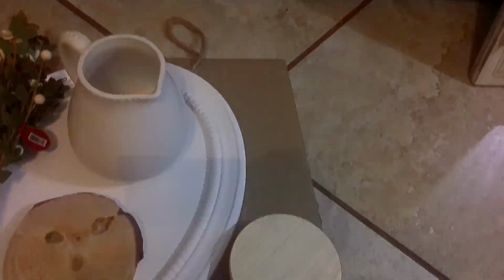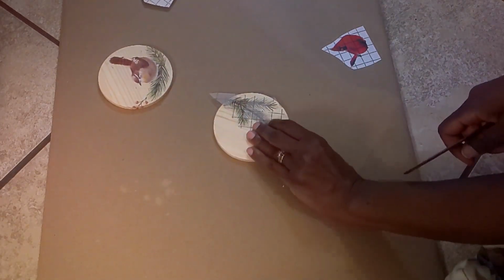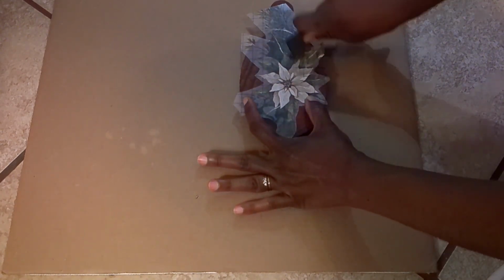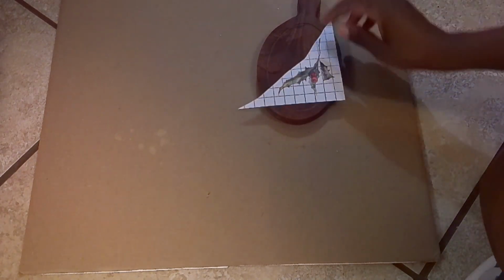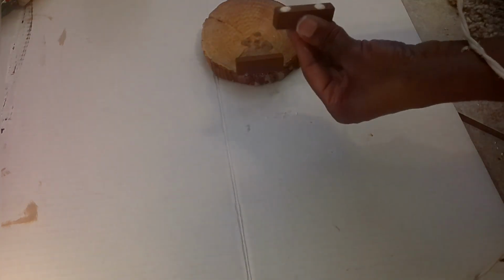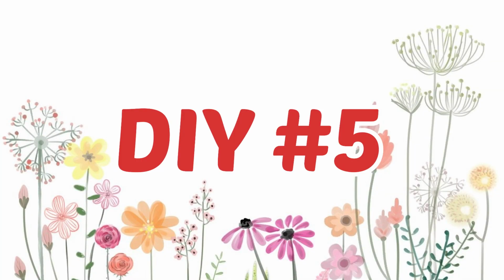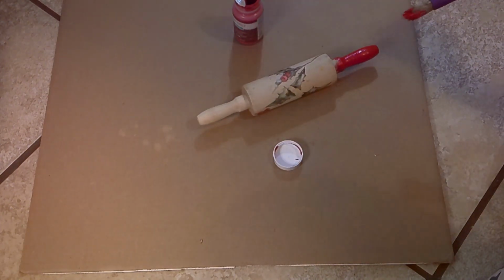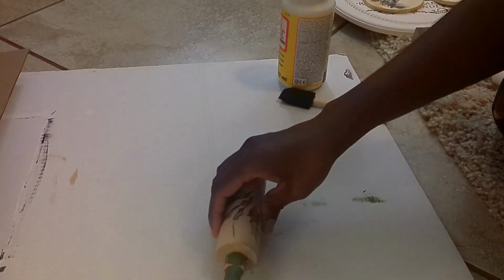Christmas in July. IOD CHRISTMAS DIYs. FOLLOW ME@TawandasBlessedLife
Christmas in July. IOD CHRISTMAS DIYs. .